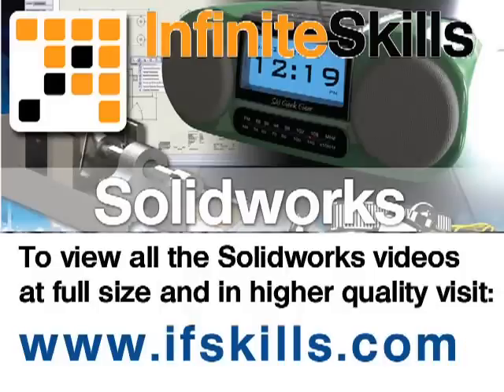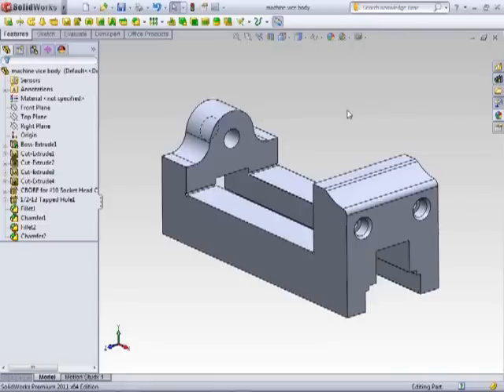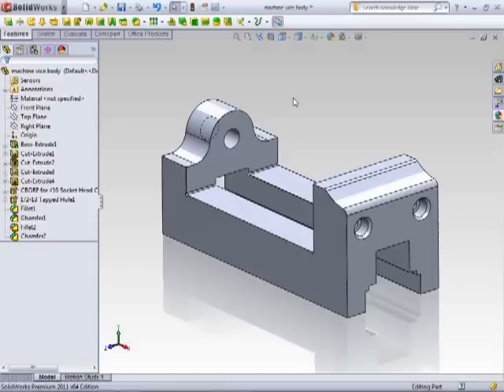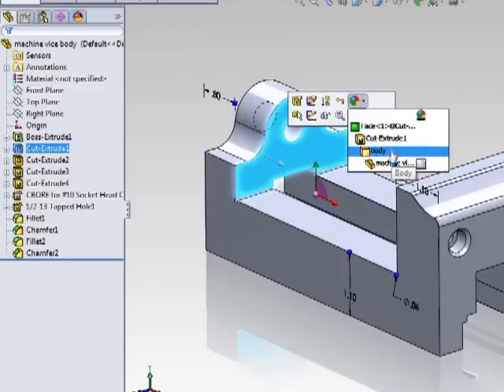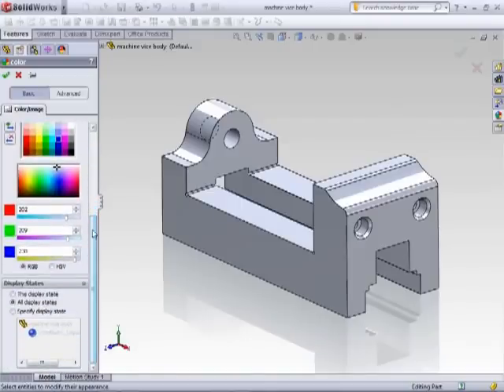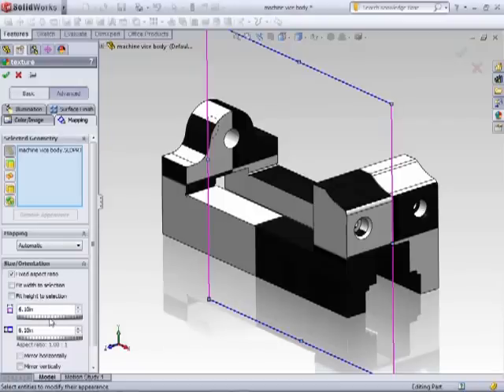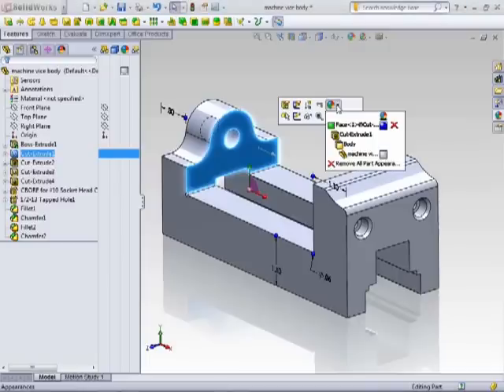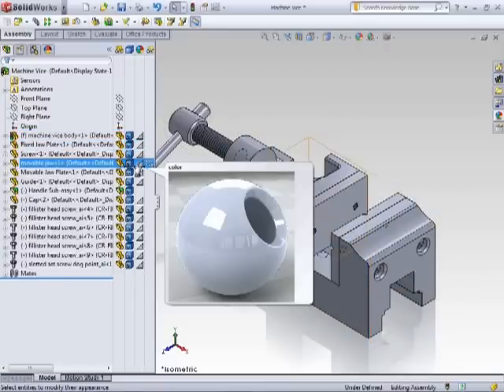Özakademi Solidworks Model Çizim Örnekleri 4